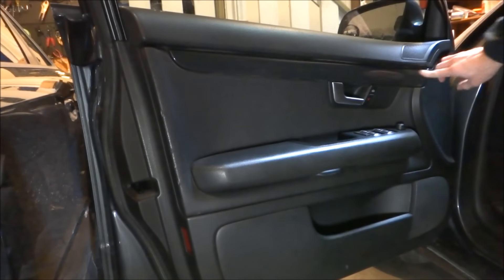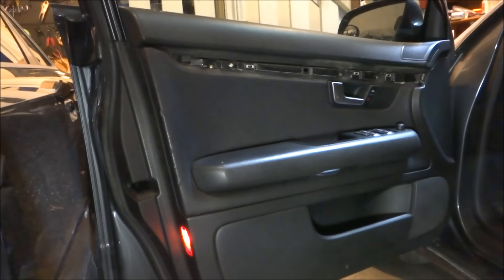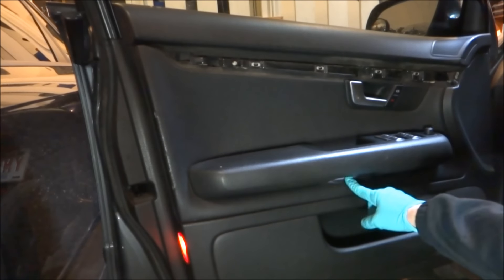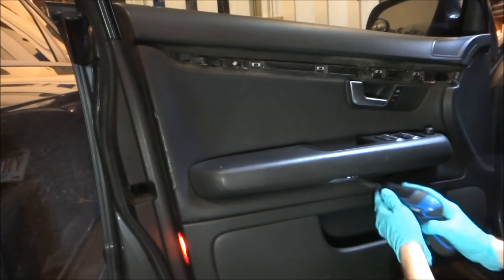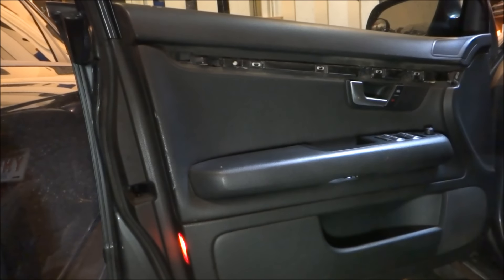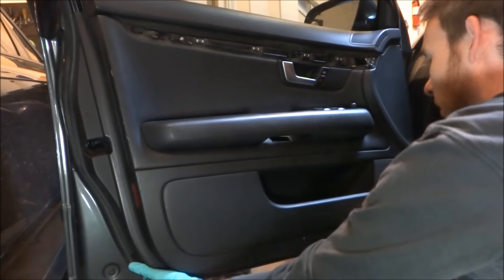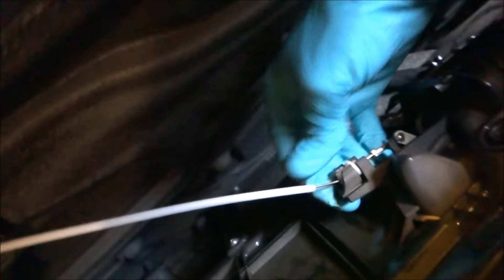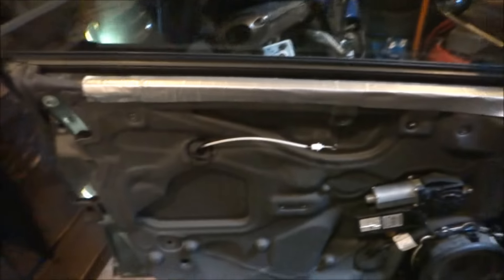How to Remove A4/S4 Interior Door Panel (B6/B7)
Removing a door panel on a 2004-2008 Audi A4 or S4 (B6/B7).

Note: This is a guide only. Please perform at your own risk.